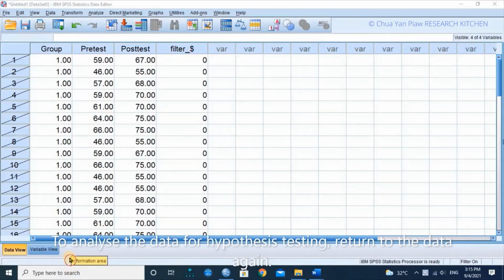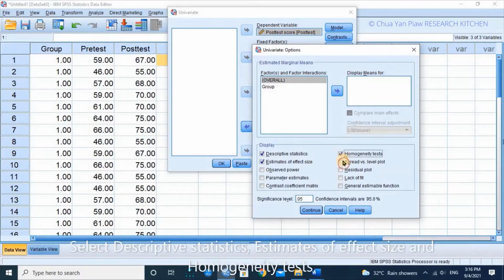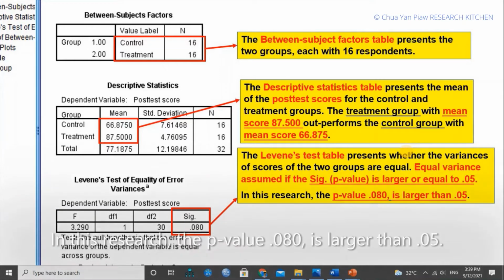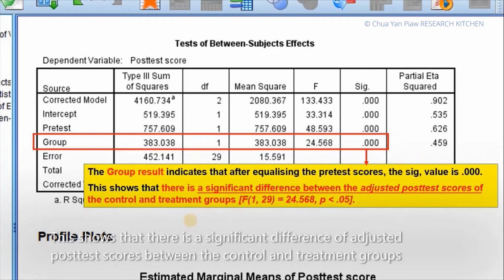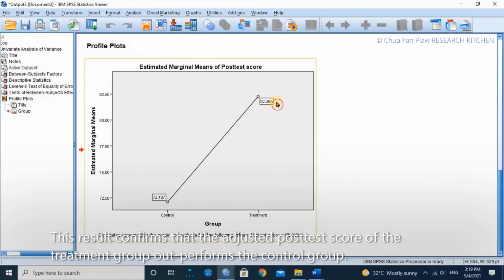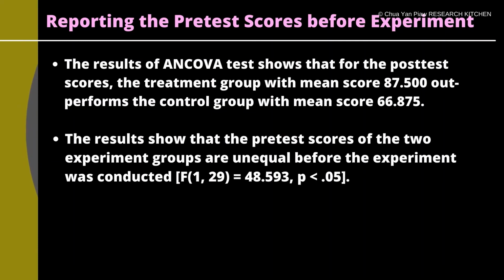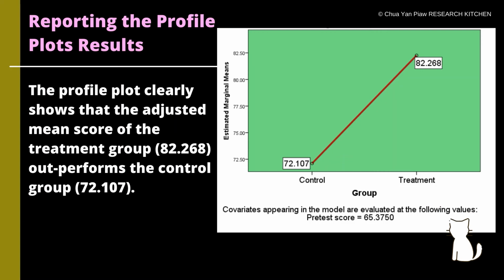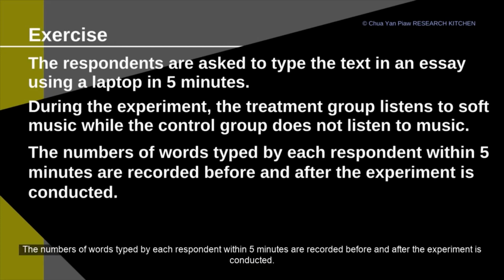SPSS Tutorial (Video 29): – ANCOVA Test - Part 3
Video 1 to 6: Data entry in SPSS
Video 7 to 8: Choosing the right statistical test for research
Video 9 to 11: Independent Samples T-Test
Video 12 to 14: One-way ANOVA Test
Video 15 to 18: Multiple Linear Regression Test
Video 19 to 22: Paired-Samples T-Test
Video 23 to 26: Pearson Correlation Test
Video 27 to 30: ANCOVA Test
Video 31 to 33: Chi-square Test of Independence
Video 34 to 37: Kruskal-Wallis H Test
Video 38 to 40: Mann-Whitney U Test
Video 41 to 43: Cramer V Test
Video 44 to 46: Spearman Rho Correlation Test
Video 47 to 50: Binary Logistic Regression Test